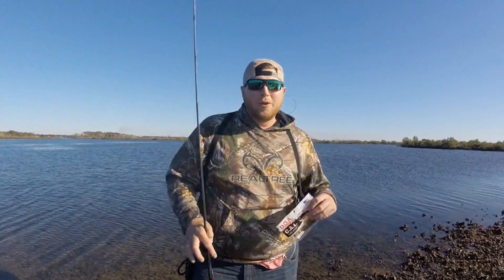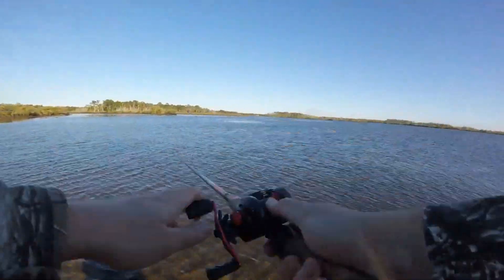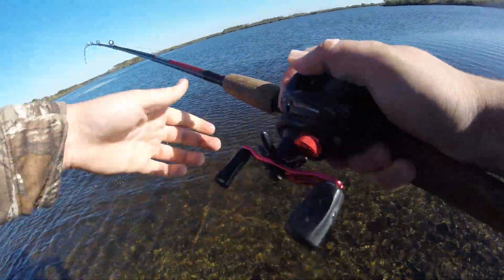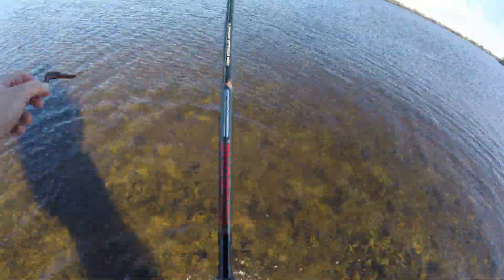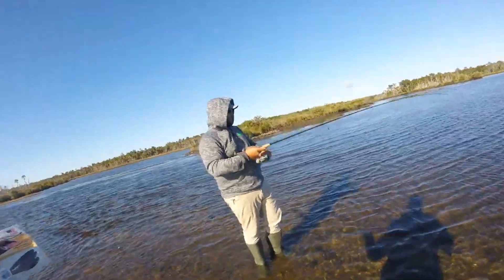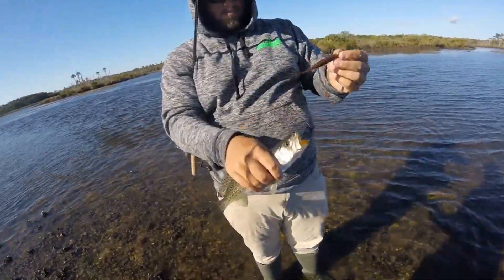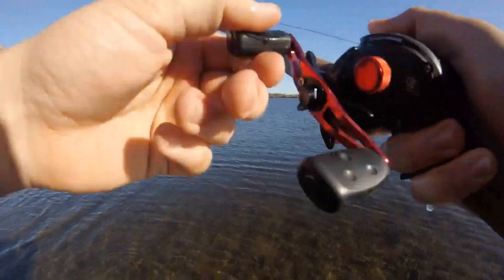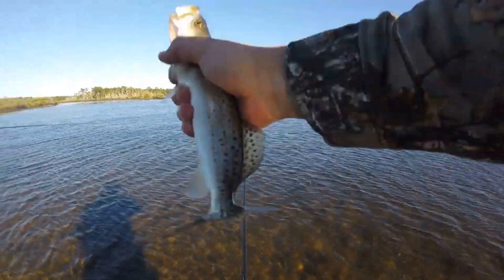DOA Jerk Shad - TROUT Fishing - HOW TO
Captain August Cook and I find ourselves fishing for trout with the DOA Jerk Shad. Using the root beer and gold doa jerk shad we slay the fish and do a HOW TO fishing video and have some fun!